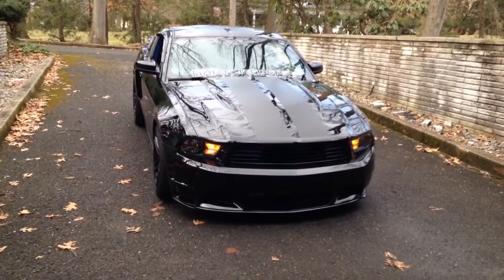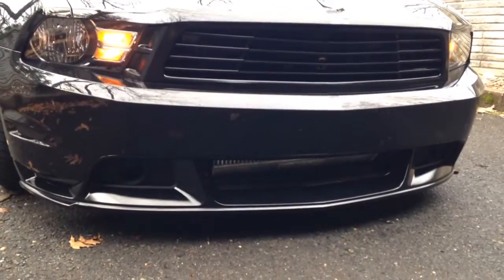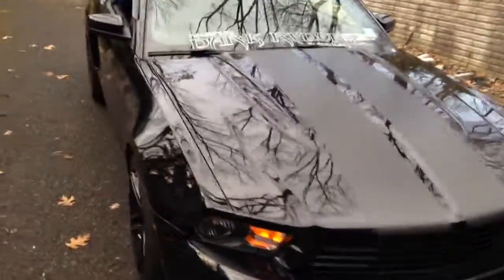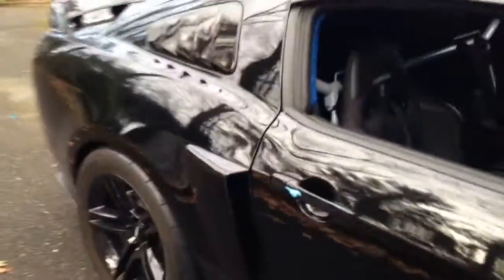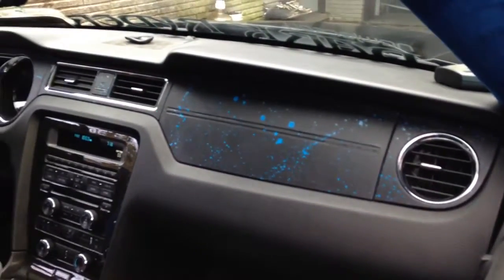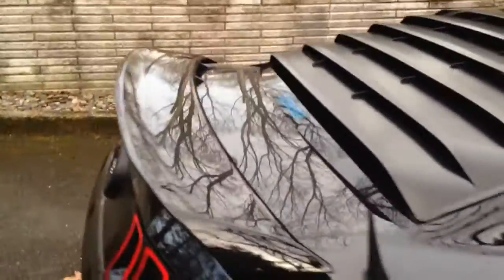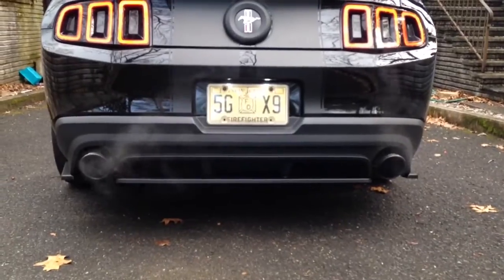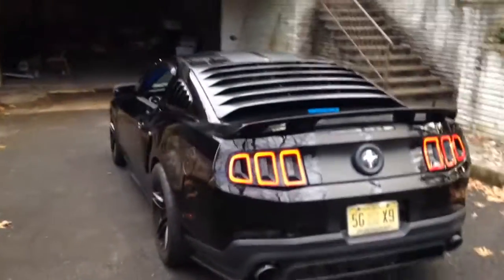UPDATE Project Bagged and Boosted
Quick video of how she is coming along so far. Build will be done in middle of April and will post up a complete video then. Hope you like it!